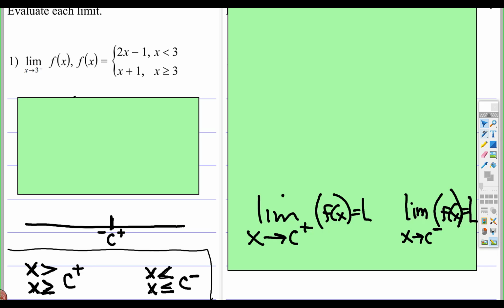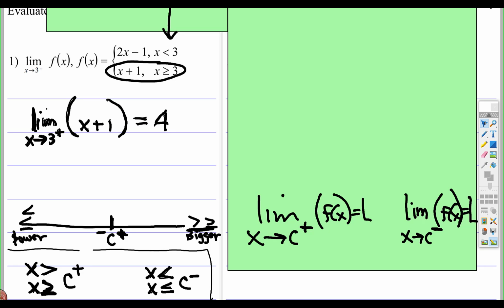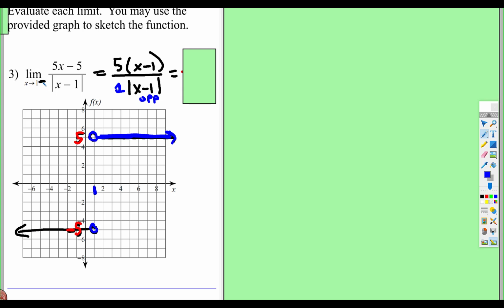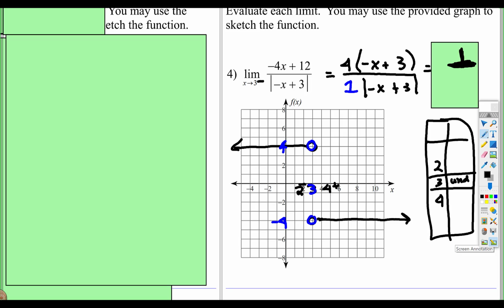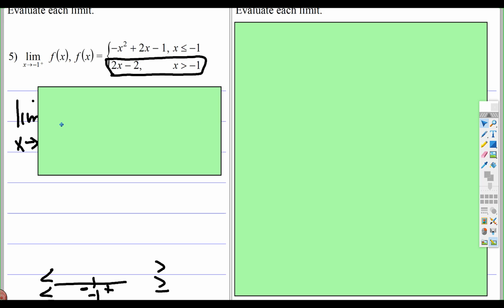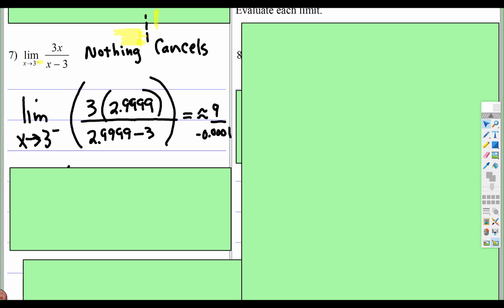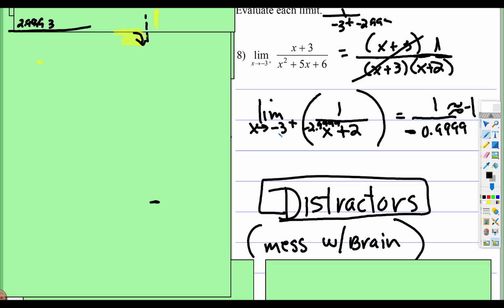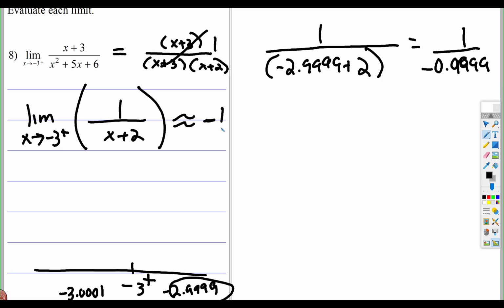Limits: One-Sided Examples